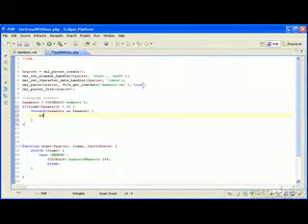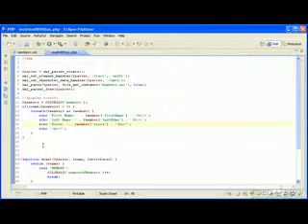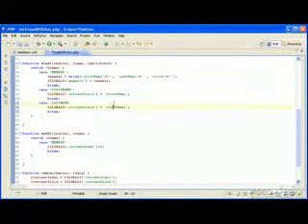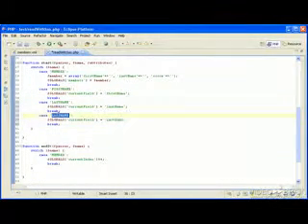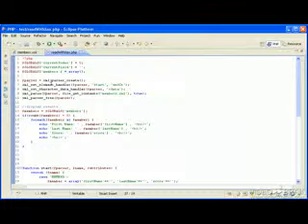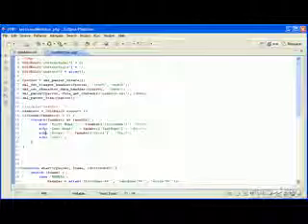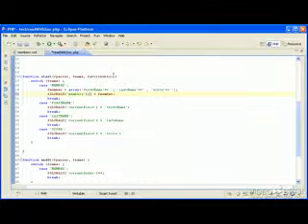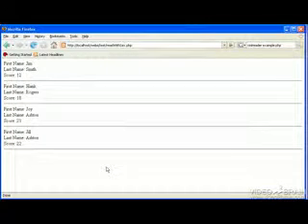PHP 5.3 Video Course - 41 (part-2)